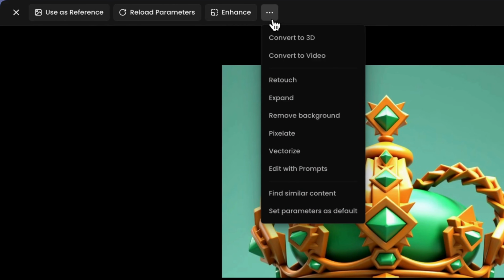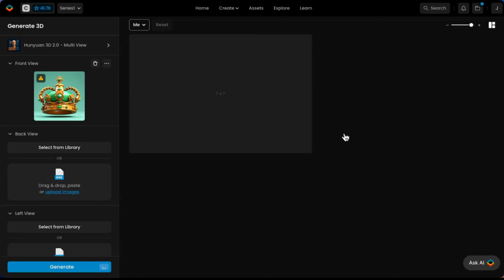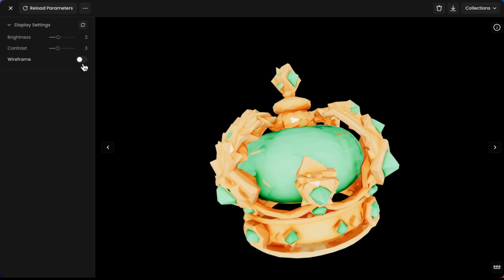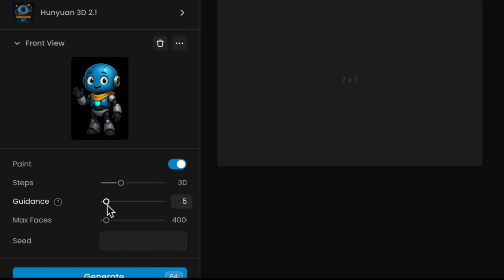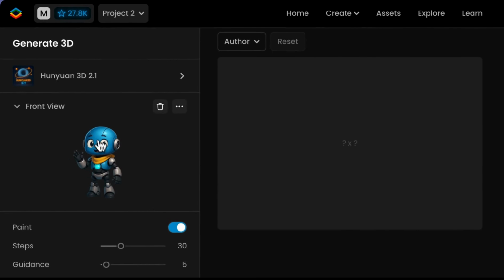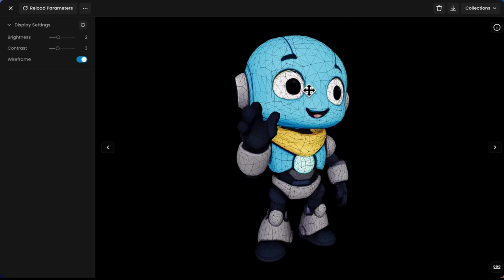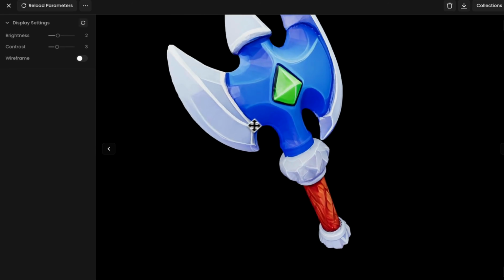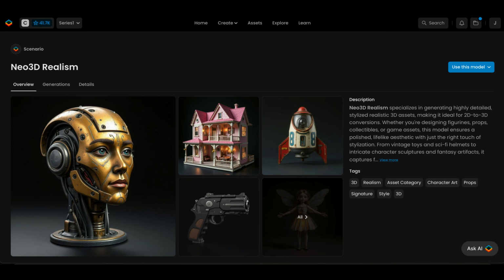Introducing Image-to-3D on Scenario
Learn how to turn any image into a 3D model in just a few steps with Scenario’s Image-to-3D tool! All the latest models, including Hunyuan 3D, Trellis, and Direct3D-S2, are already available, so you always have access to the newest and most advanced 3D options.

Timestamps:
0:00 – Welcome & intro
0:07 – What is Image-to-3D?
0:17 – From 2D to 3D: mesh & textures
0:26 – Starting from any image
0:30 – How to use “Convert to 3D”
0:35 – Uploading new images
0:43 – Default model & model selection
0:47 – Browsing available 3D models
0:53 – Multi-view support: Trellis & Hunyuan
1:06 – Generating your 3D model
1:10 – Previewing in your browser
1:16 – Orbit, zoom, and pan controls
1:21 – Wireframe/topology view
1:27 – Customizing generation settings
1:32 – Step count explained
1:37 – Detail vs. speed trade-off
1:43 – Guidance: faithfulness to input
1:47 – Higher/lower guidance: pros & cons
1:51 – Model interpretation
1:57 – Max faces: mesh complexity
2:01 – Simple vs. detailed meshes
2:07 – Tips for better results
2:10 – Tip 1: Remove backgrounds
2:18 – Tip 2: Upscale input images
2:24 – Improving texture quality
2:27 – Using Scenario Enhance
2:33 – Tip 3: Clean, stylized inputs
2:43 – Why clarity helps 3D output
2:50 – Generating multiple outputs
2:56 – Comparing results
3:01 – Download & export to Unity/Blender
3:10 – Integrated creative workflow
3:26 – Specialized models for 3D
3:40 – Rapid improvements: more models & quality
3:48 – All the latest models (Hunyuan 3D, Trellis, Direct3D-S2) available
3:57 – Always access the newest 3D options
4:03 – More tips: product updates & Knowledge Base
4:09 – Thanks & outro